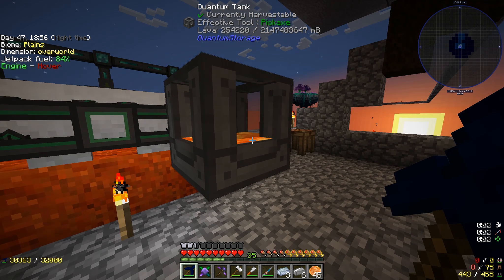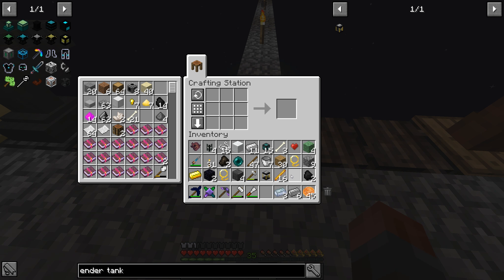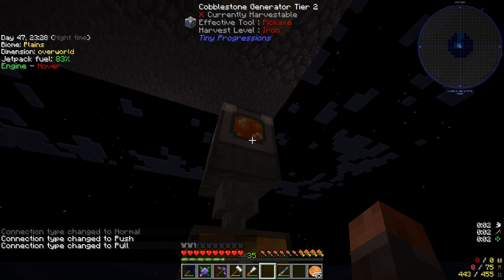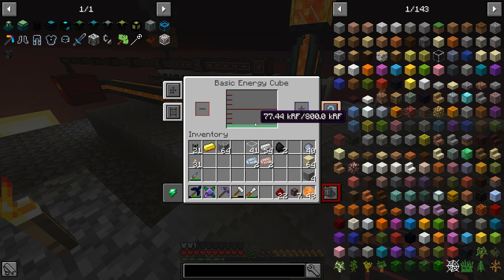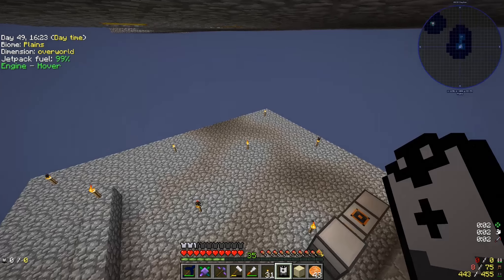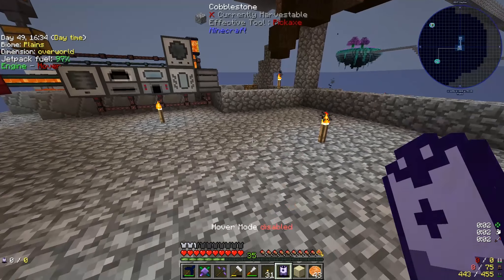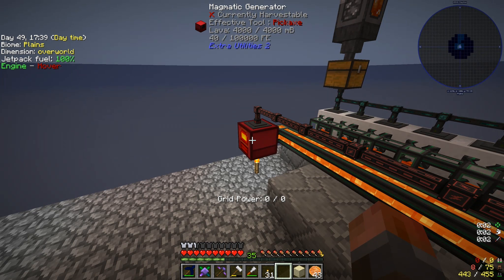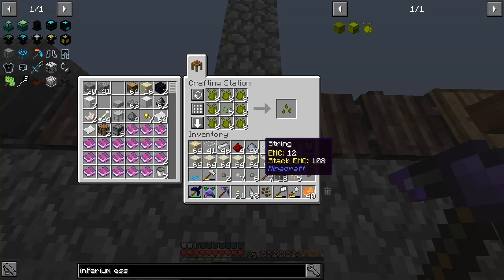Project Ozone 3 E05 - Scaling Up, First Farm and Better Batteries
Time to start expanding our base with more lava power, move our machinery in and get started on the farming area!